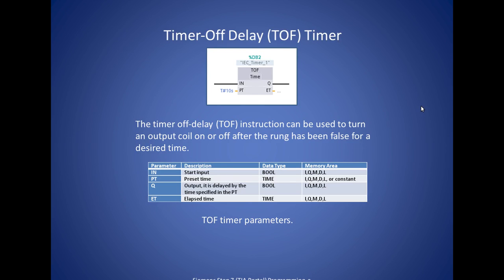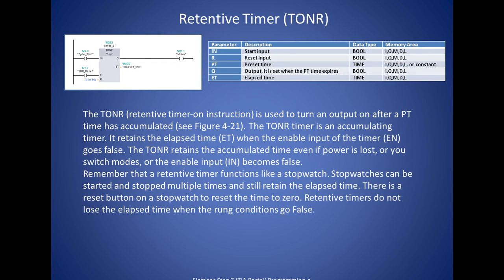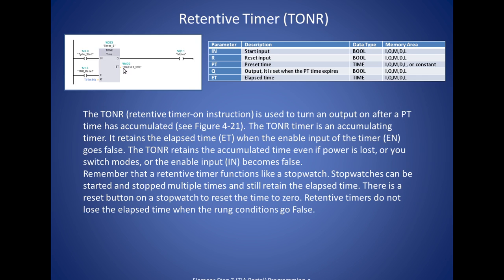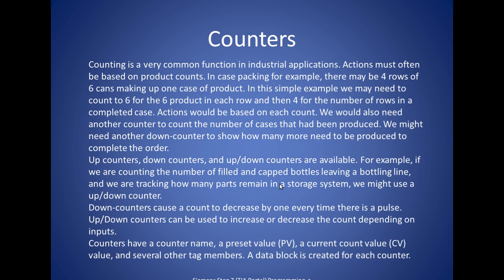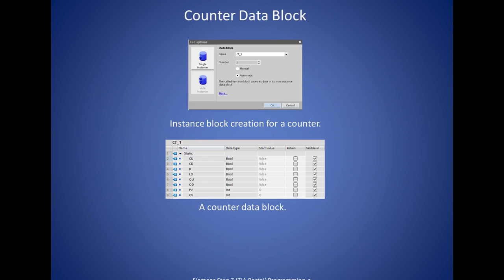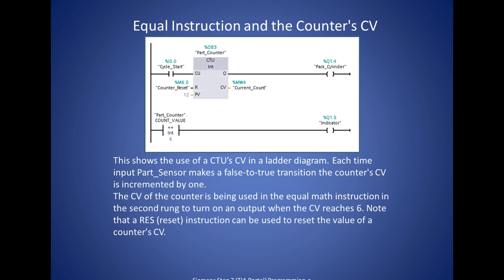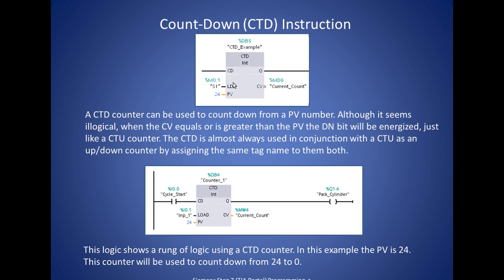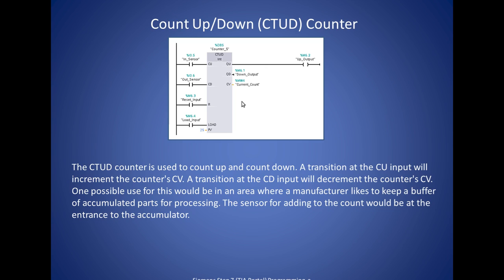Timers and counters